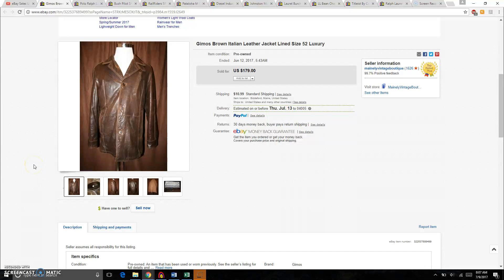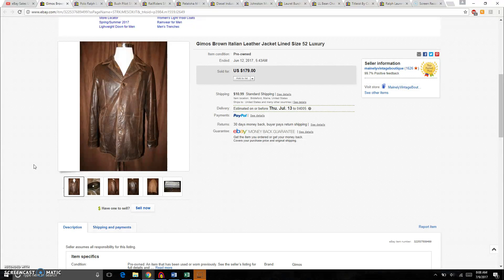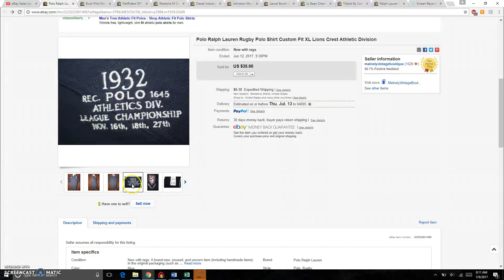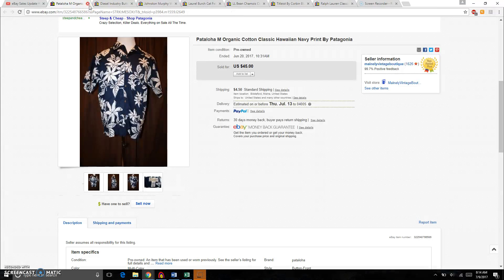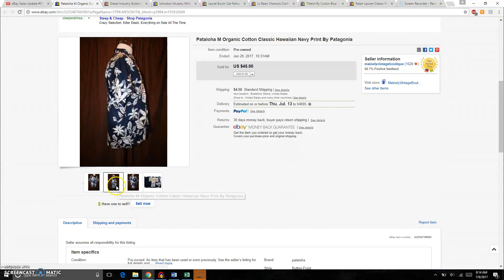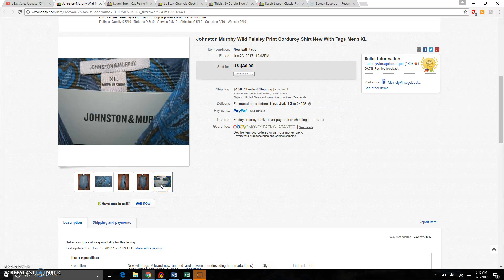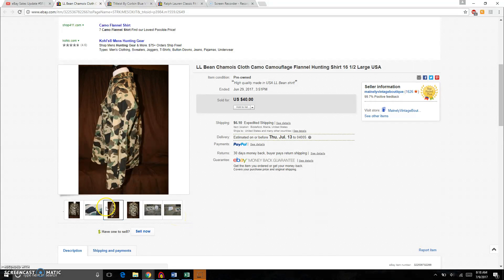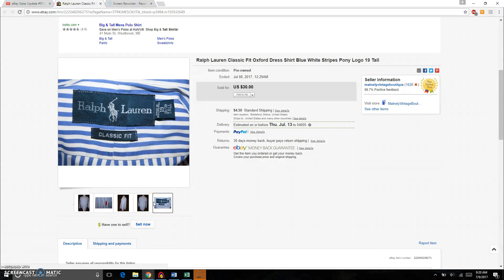eBay Sales Update #52 | Clothing Items I Sold For a Great Profit | Reselling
Here's some clothing items I resold for some money!